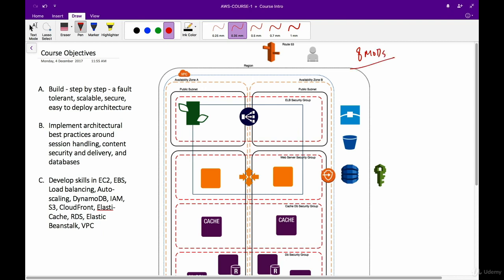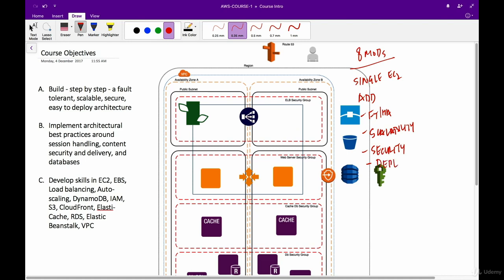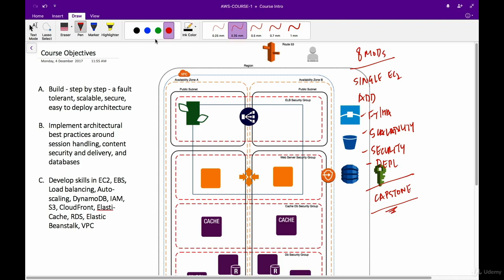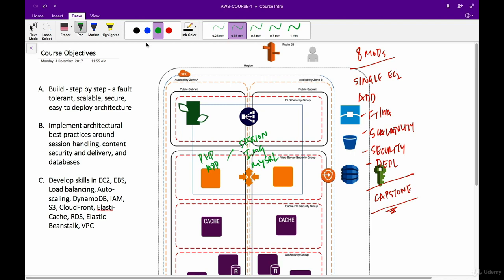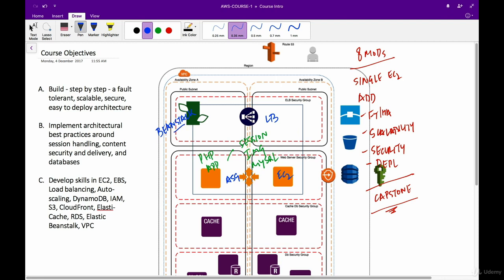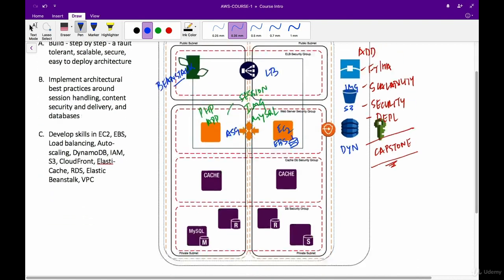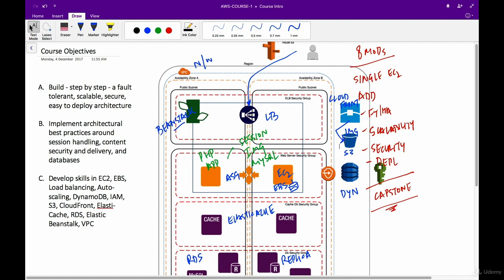Step by Step: Highly Available, Scalable & Secure AWS Stack - learn Amazon AWS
What you'll learnDevelop skills in key AWS services - EC2, Load-balancers, Auto-scaling Groups, EBS, S3, VPC, RDS, DynamoDB, ElastiCache, CloudFront, IAM and Elastic Beanstalk.Understand key AWS services and architectural best practices better, as prep for AWS certifications.Understand best practices around sessions, content security and delivery, and databases.Build fault-tolerant, scalable, secure and easy to deploy stacks on AWS.
A look at core Amazon Web Services (AWS) services with an emphasis on implementation and skill development. You will start with a simple web application on a single Elastic Cloud Compute (EC2) instance and improve the stack step by step by adding high availability, fault-tolerance, scalability, security and ease of deployment. The course has 8 modules and a capstone project, code, and commands required for the project are included.
You will learn about these AWS services - Elastic Cloud Compute (EC2), Elastic Block Store (EBS), Relational Database Service (RDS), Simple Storage Service (S3), DynamoDB, Identity and Access Management (IAM), ElastiCache, CloudFront, Elastic Beanstalk and Virtual Private Cloud (VPC).
You will use these important aspects of AWS:
- Infrastructure: AWS Regions and Availability Zones.
- EC2: Amazon Machine Images, EBS Snapshots, Application Load Balancers, Sticky Sessions, Auto-Scaling Groups.
- Databases: RDS Read Replicas, RDS Multi-AZ Deployment, Memcached clusters.
- Network: Public and Private Subnets, VPC Service Endpoints, Security Groups, NAT Gateways.
- Security: IAM Roles, IAM policies, S3 bucket policies, S3 Access Control Lists, CloudFront signed URLs.
- App development: AWS SDK.
You will implement these AWS best practices:
- Configure separate root and data EBS volumes.
- Create snapshots of EBS data volumes.
- Create Amazon Machine Images of your app servers.
- Use multiple instances and multiple zones.
- Centralize sessions, content and the database.
- Use auto-scaling groups for your app servers.
- Off-load database requests to read replicas or to in-memory databases.
- Use a Content Distribution Network to deliver content to users around the world.
- Use signed URLs when delivering private content.
- Configure security using the principle of least privileges.
- Use an automation platform for frequent deployments.
You will understand AWS best practices for typical web app functions:
- Session management.
- Content delivery.
- Content security.
- Databases.
this is the best Amazon AWS course. you can download and watch for free after enroll.